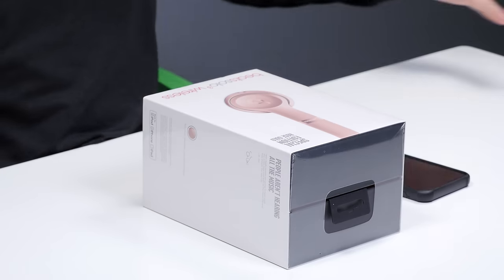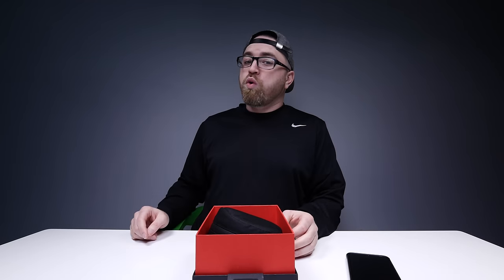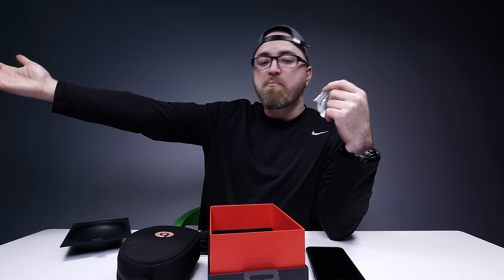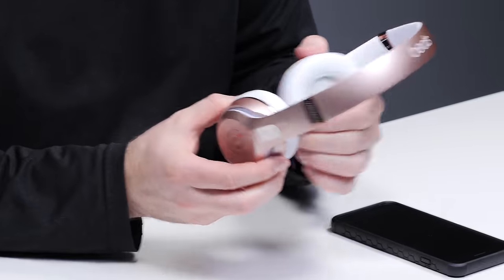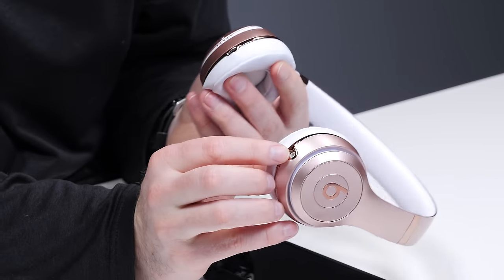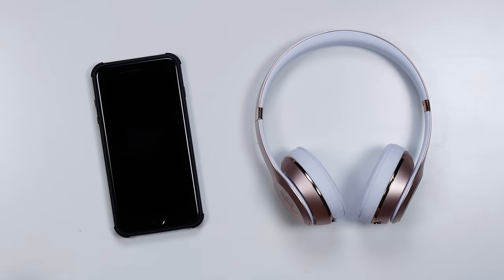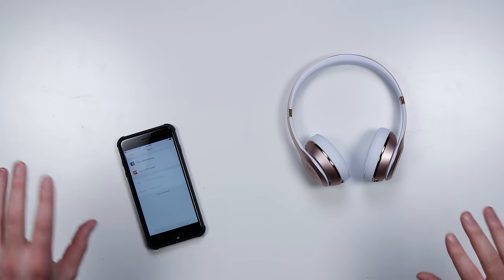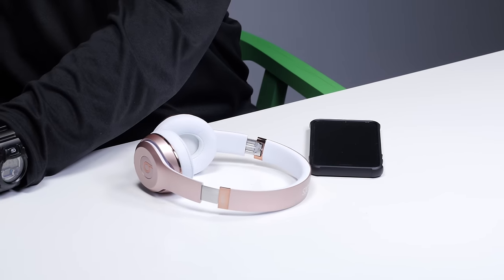Beats Solo3 Wireless - iPhone 7 Headphones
Had the chance to check out the new Beats Solo3 Wireless. These are the first headphones capable of utilizing the new Apple process for pairing. The Apple wireless earpods will use this same pairing functionality once they are finally released.

With up to 40 hours of battery life, Beats Solo3 Wireless is your perfect everyday headphone. With Fast Fuel, a 5-minute charge gives you 3 hours of playback. Enjoy award-winning Beats sound with Class 1 Bluetooth wireless listening freedom. The on-ear, cushioned ear cups are adjustable so you can customize your fit for all-day comfort.

Beats Solo3 Wireless is ready to go when you are. They instantly set up – just power on and hold near your iPhone – and then simultaneously connect to your Apple Watch, iPad and Mac. With Class 1 Bluetooth technology, Solo3 Wireless provides the soundtrack to your life with wireless efficiency.

At the heart of Beats Solo3 Wireless is award-winning Beats sound. This headphone delivers premium playback with fine-tuned acoustics that maximize clarity, breadth and balance. The comfort-cushion ear cups buffer outside noise for immersive sound so you can experience music the way it was meant to be heard.

Beats Solo3 Wireless delivers up to 40 hours of battery life driven by the efficiency of the Apple W1 chip. Or, with Fast Fuel, a quick 5-minute charge provides 3 hours of playback to quickly get you back on track. Integrated on-ear controls, coupled with dual beam-forming mics, allow you to take calls, play music, adjust volume and activate Siri while on the go.

Beats Solo3 Wireless stays true to its predecessor with bold styling and a streamlined design. The on-ear, cushioned ear cups are adjustable so you can customize your fit for all-day listening comfort. The headphone’s fast-flowing curves and pivoting ear cups complete this natural fit, designed for optimal comfort and sound delivery.

*Requires iCloud account and macOS Sierra, iOS 10, or watchOS 3